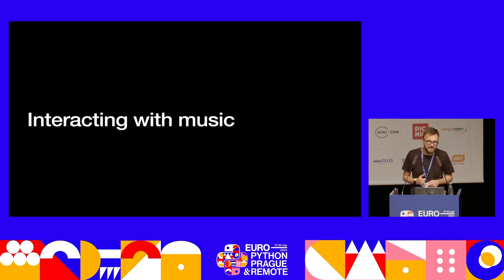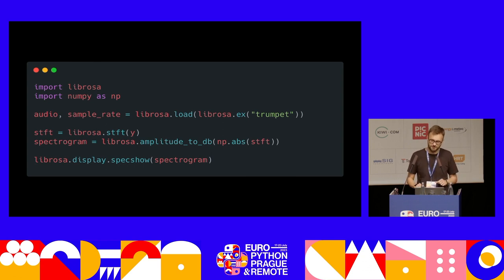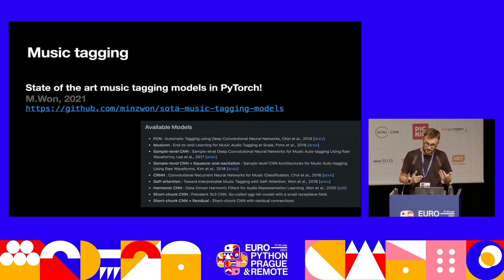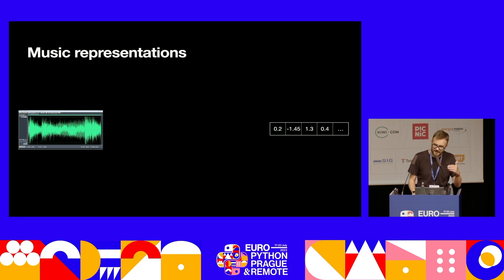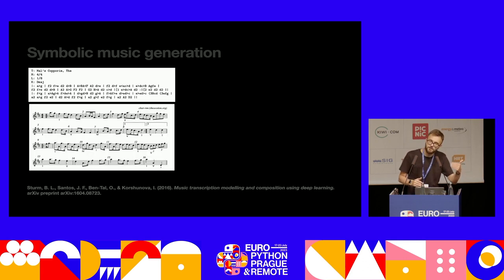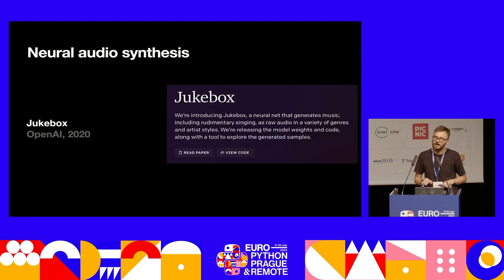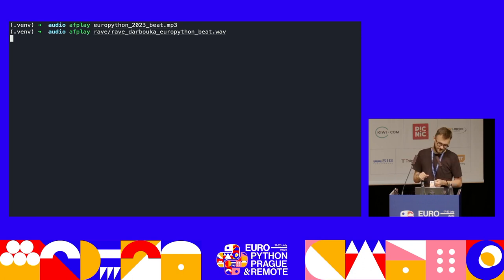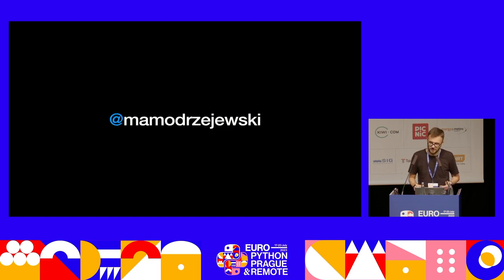Music information retrieval with Python — Mateusz Modrzejewski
The advancements of artificial intelligence in computer vision and natural language processing often make the headlines, but the subspace of musical AI is developing just as rapidly. Let’s take a dive into the research area of music information retrieval and see how Python enables some of its proudest achievements. You’ll learn about common MIR tasks and get ideas on how you can analyze, generate and interact with music using code, so you can start exploring right away!

No music theory knowledge nor prior experience with MIR is expected.